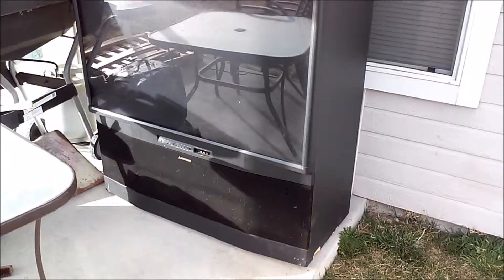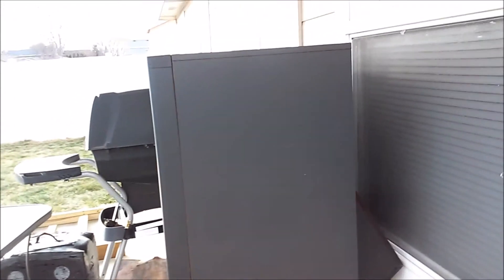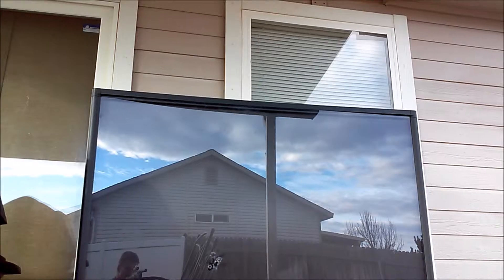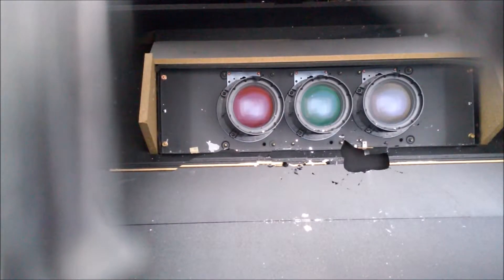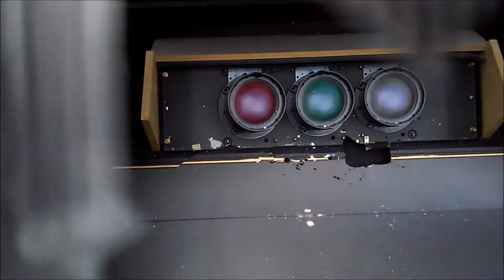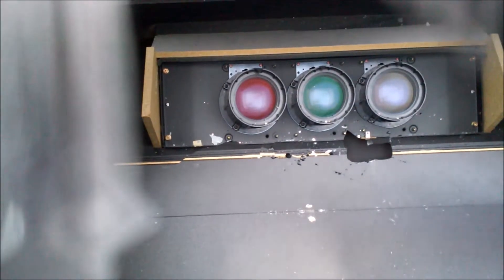Random Content: Shoot a TV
I shoot a old box TV that doesn't work.